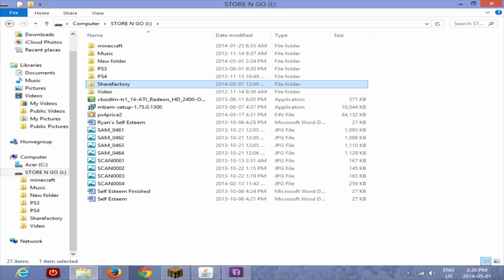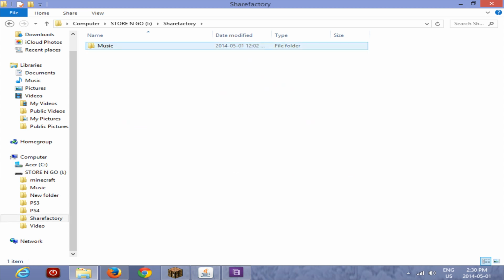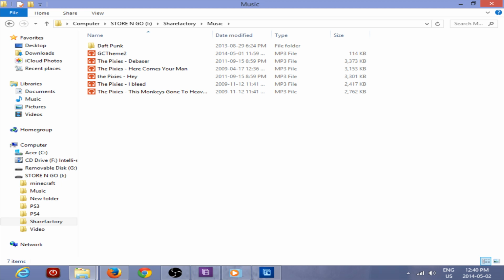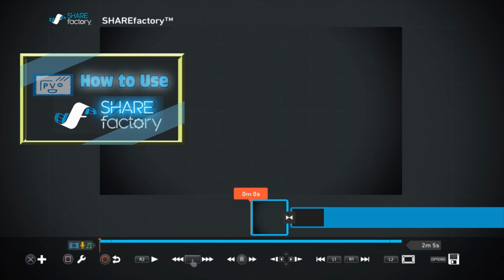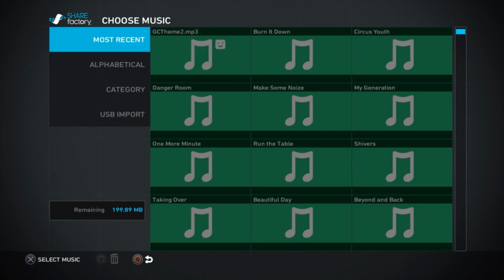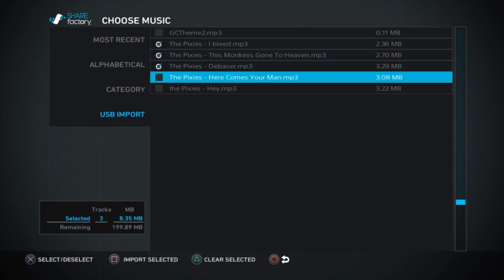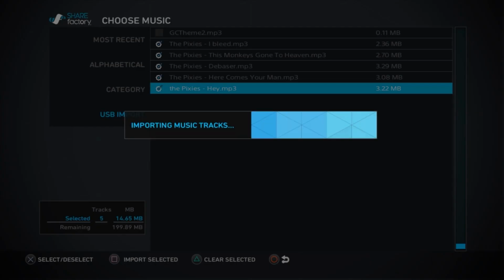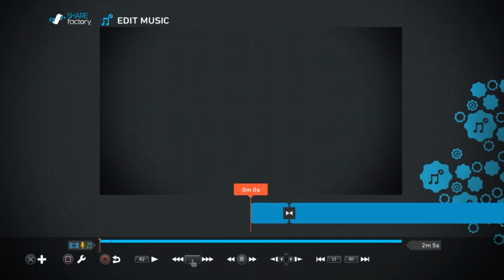How to Add Music to SHAREfactory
Easy steps on how to add music to the PS4 for editing with SHAREfactory as well as how to set up your USB to allow it to transfer music to the PS4.